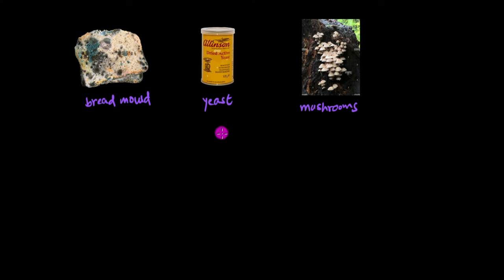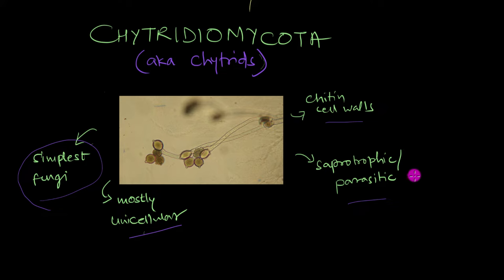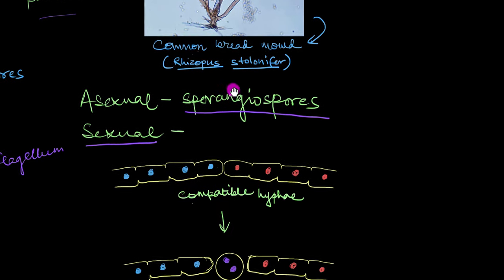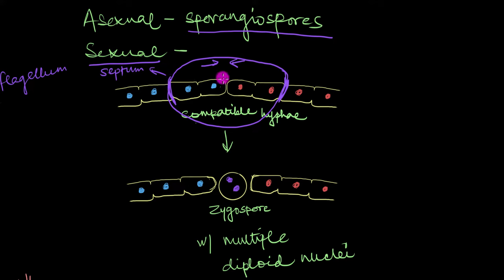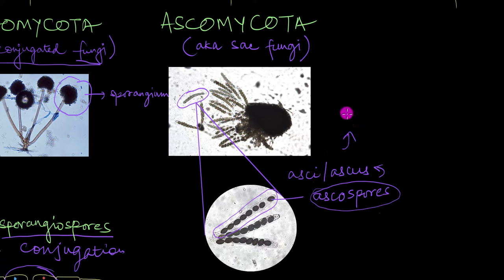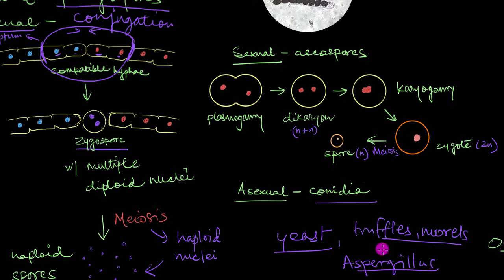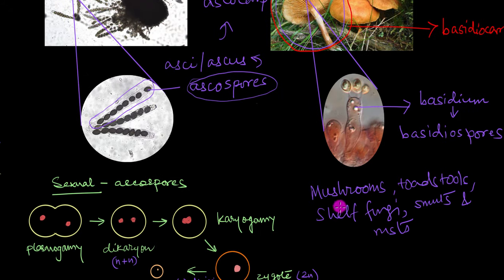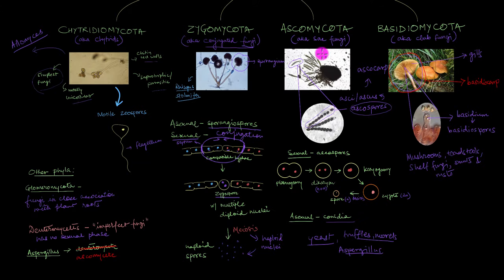Classification of Fungi | Biological Classification | Biology | Khan Academy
In this video, we talk about the different phyla of fungi and how the classification system of fungi is ever-changing and ever-improving.

Timestamps:
00:00 - Introduction
01:18 - Chytridiomycota
02:52 - Zygomycota
07:21 - Ascomycota
10:09 - Basidiomycota
12:11 - Other phyla